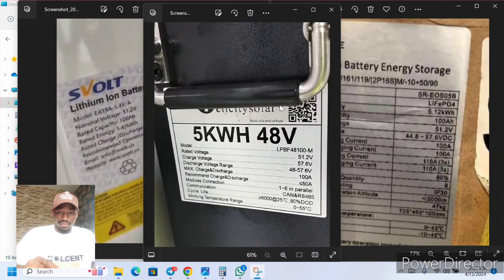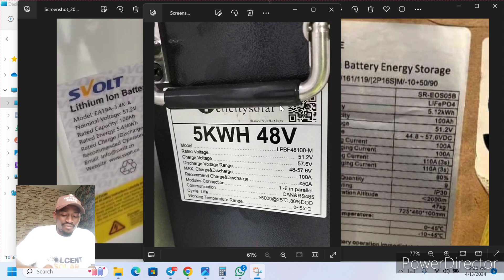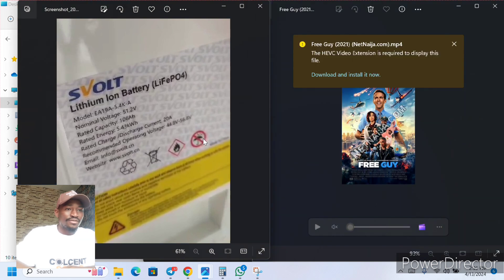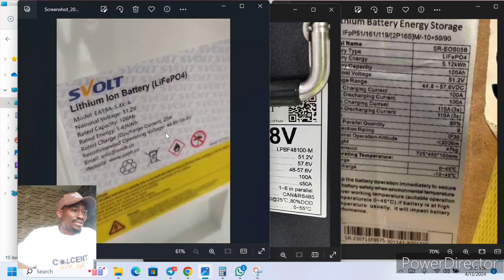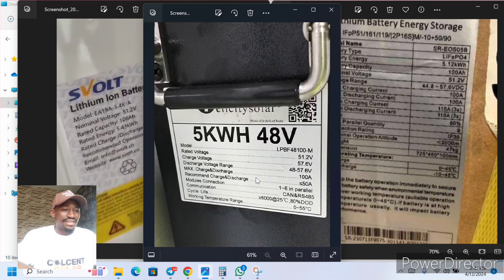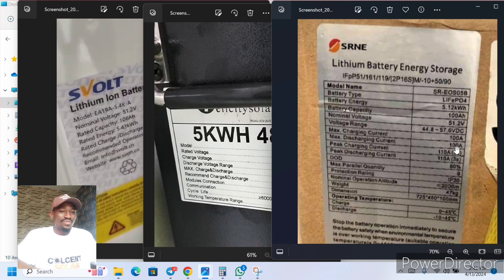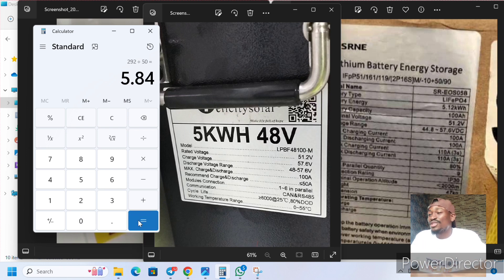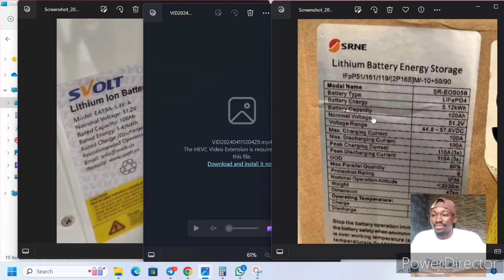watch this video before choosing a lithium battery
The battery charge and discharge current is one thing you have to consider before choosing a lithium battery